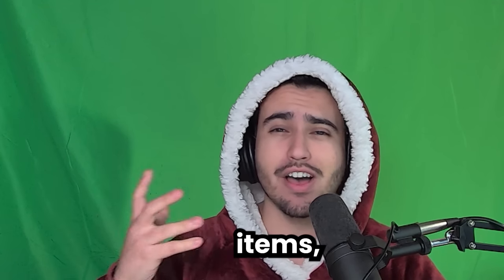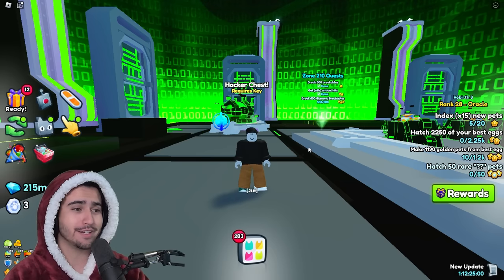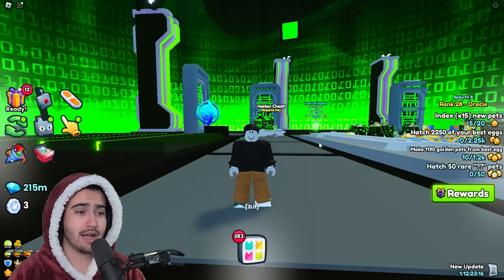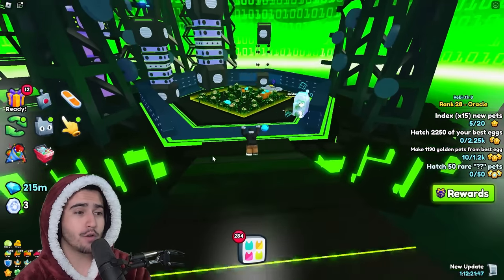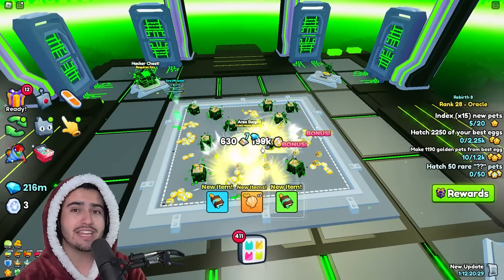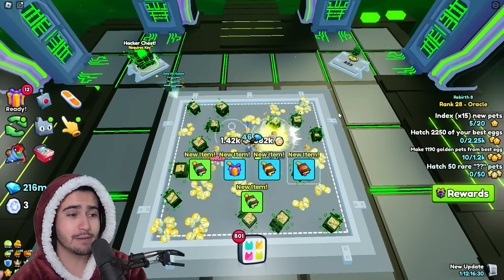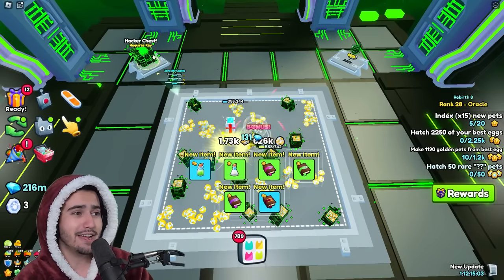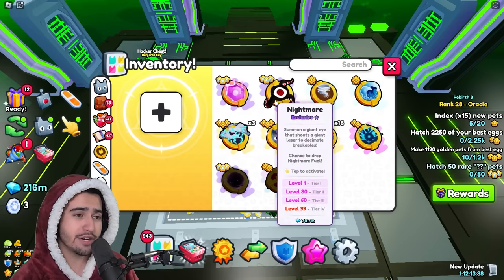Do THIS To EARN As Many Hacker Keys As GOOP In Pet Simulator 99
We got the inside scoop on the best possible way to get hacker keys in pet simulator 99. Follow these tips to improve your setup!